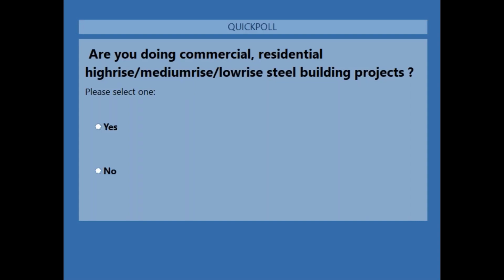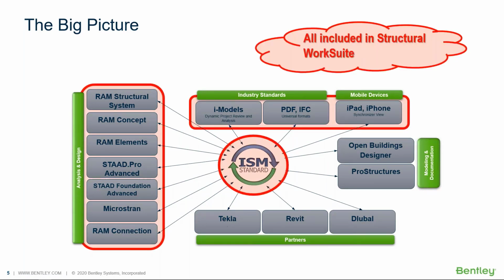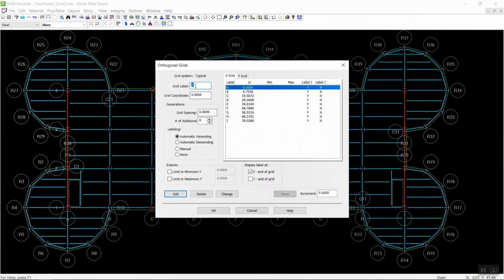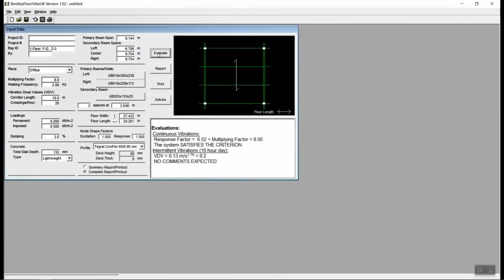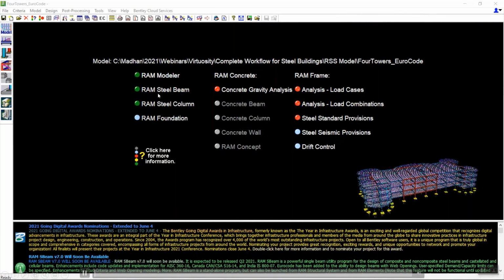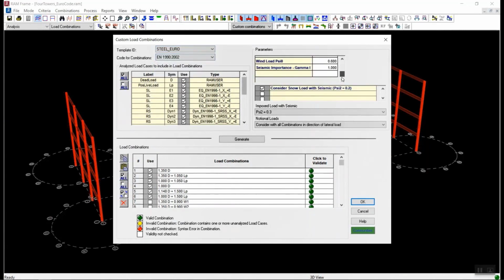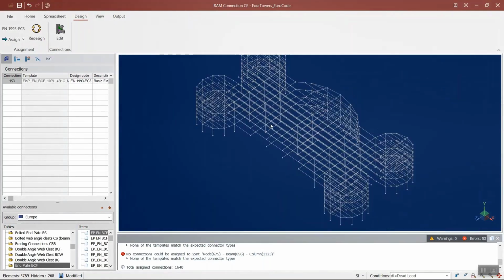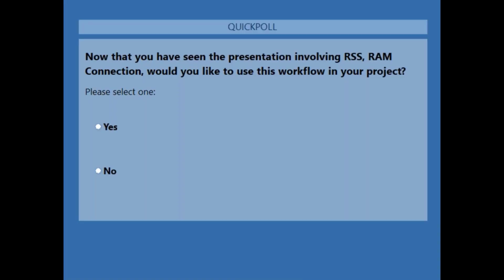Complete Workflow for Steel Buildings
Structural Worksuite is a bundle of eight products which can be used for almost any structural project.  Whether your project is industrial, infrastructure, or residential/commercial buildings, we have it all covered in one bundle license.  Join this 1 hour webinar to learn the complete workflow for steel building analysis, design, detailing and BIM Interoperability.

The webinar will cover these topics:

Introduction to Structural WorkSuite
Steel building analysis, design, and detailing workflow per Euro Codes
Floor Vibration Check
Connection Design
BIM Interoperability